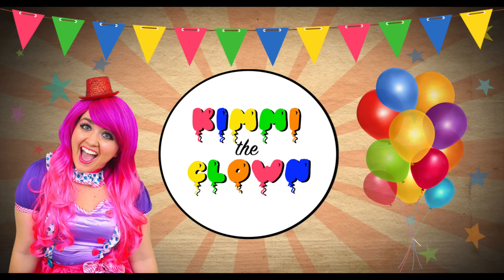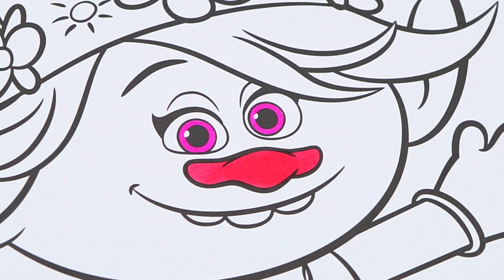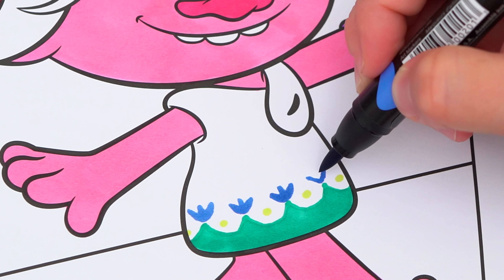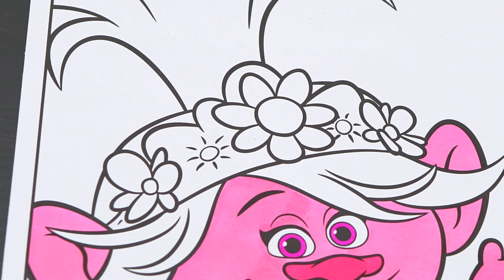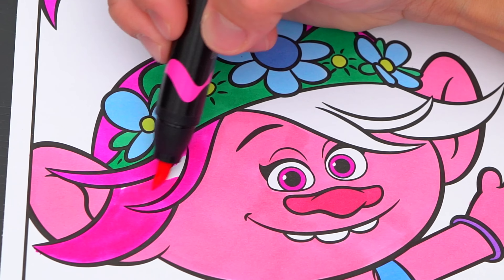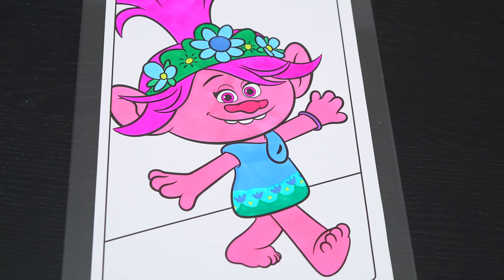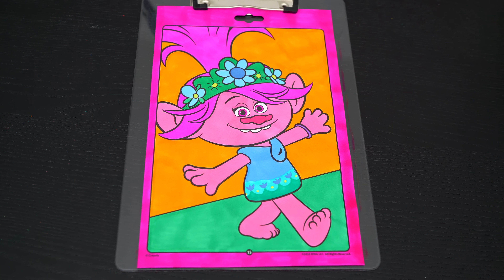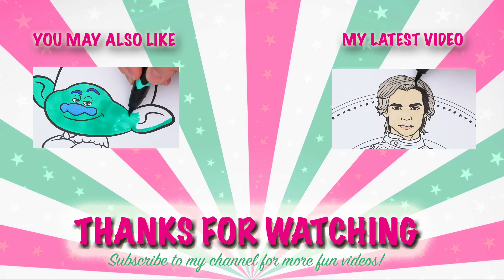Coloring Poppy Trolls 2 World Tour Crayola Coloring Page Prismacolor Markers | KiMMi THE CLOWN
Join in on the fun as I, Kimmi The Clown, color in my Trolls 2 World Tour Coloring & Activity Book from Crayola! This awesome book comes with so many different pages to color!  Watch me color a picture of Queen Poppy using Prismacolor colored paint markers!  I had so much fun coloring in this awesome book and watching my picture come to life!  Great book for people who love Trolls, coloring, drawing, painting or being artistic!  Join me tomorrow for more fun videos! HAVE A COLORFUL DAY!!! ☺️

Poppy receives an invitation from Queen Barb that summons all 6 Troll tribes to a party for them to reunite their music (each tribe is represented by a different type of music: Pop, Funk, Classical, Techno, Country, and Rock, and has a magical string kept by their leader that powers their specific kind of music) and replies.